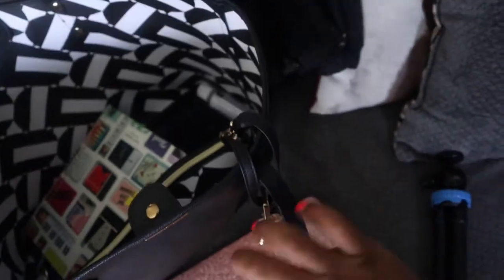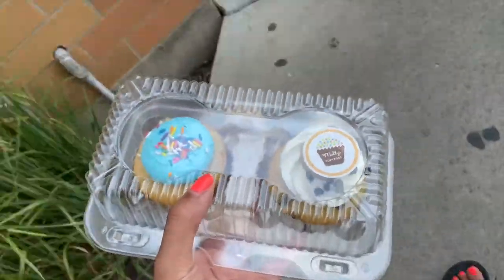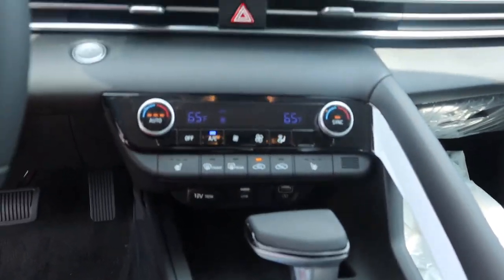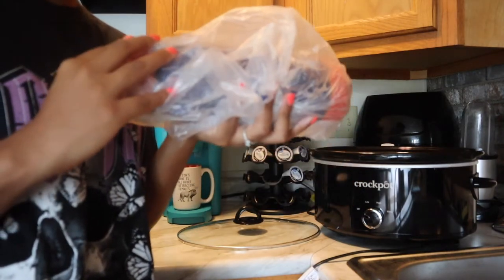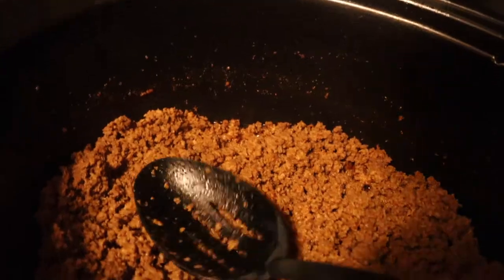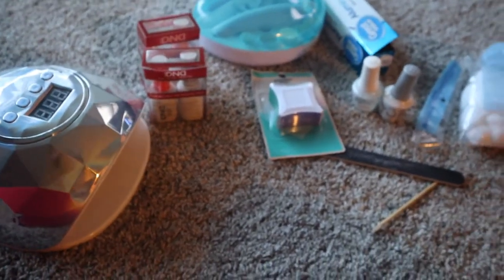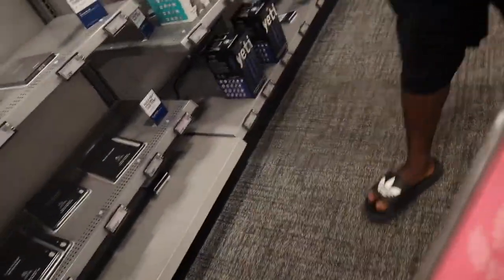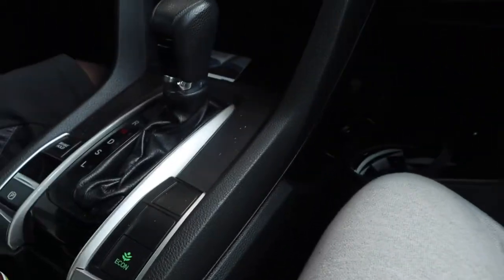FINALLY GETTING A CROCK POT| & MORE CAR SHOPPING| WEEKLY VLOG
Welcome back to another weekly vlog! In this vlog, hubby surprises me with a crockpot which I've always wanted :) We also go to the Hyundai dealership to test drive the new Elantra which I am in love with, along with other things as well. I will be catching up to get myself back to my regular upload schedule. Thanks for the support :)

thethurmans_21

Get to Know Me💜:
My age-25
Where I'm From: Ohio
Cameras Used on my Channel: Canon Powershot SX740 HS, Canon EOS M50 Mirrorless Camera
What I Use to Edit: IMovie